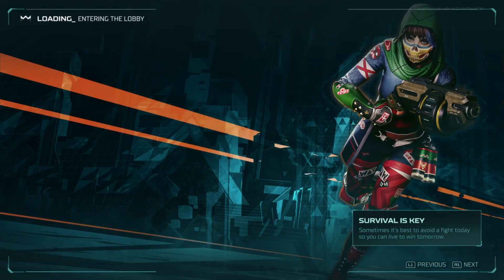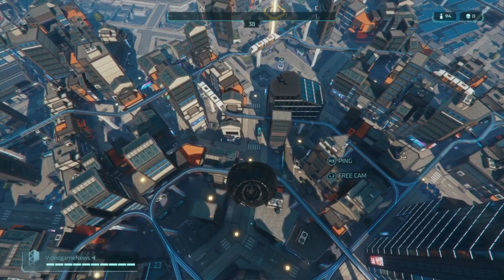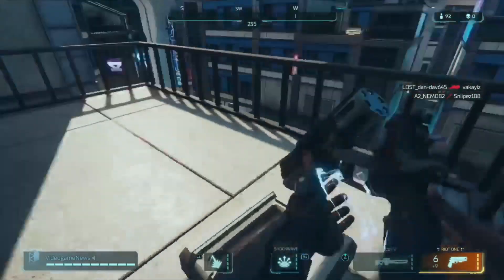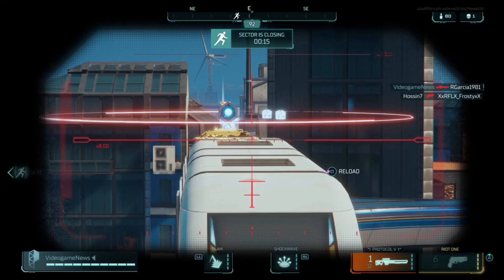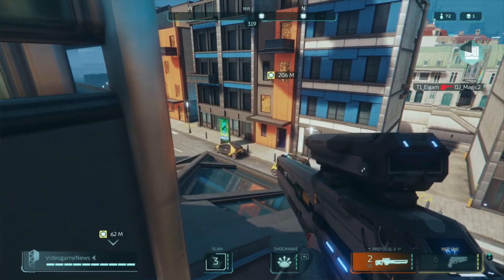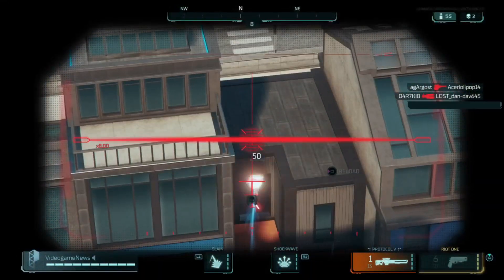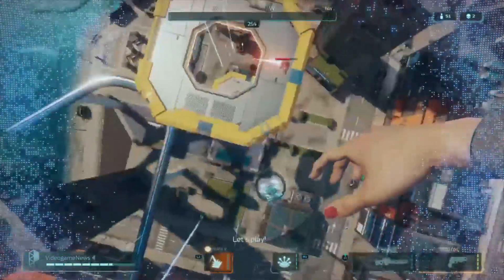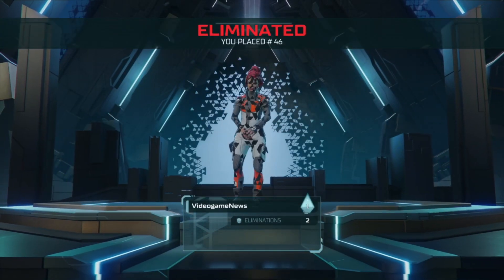Hyper Scape Multiplayer Gameplay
Hyper scape Multiplayer Gameplay on ps4 pro